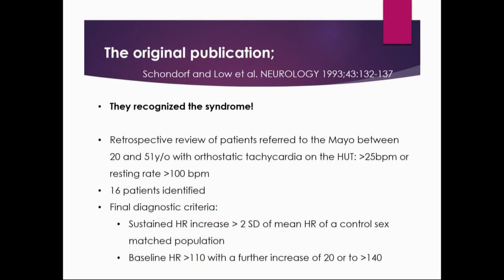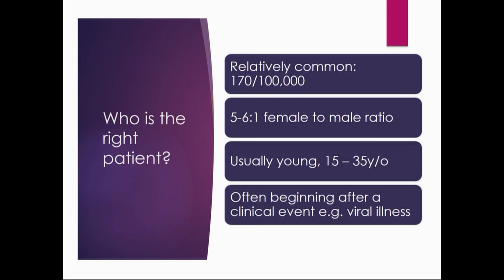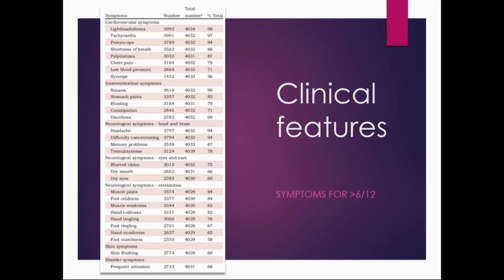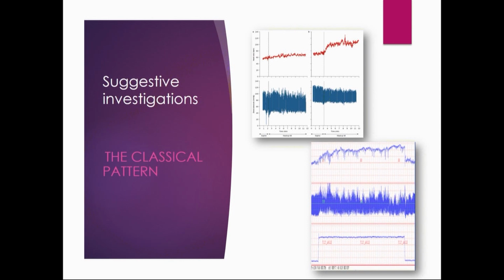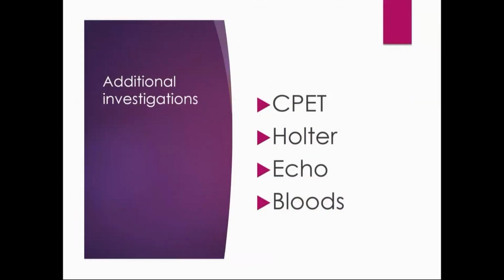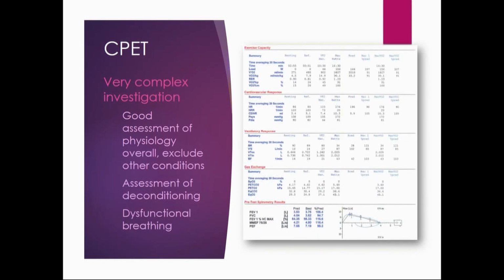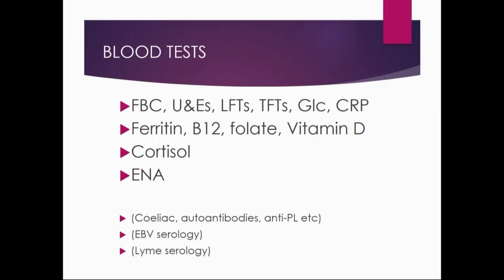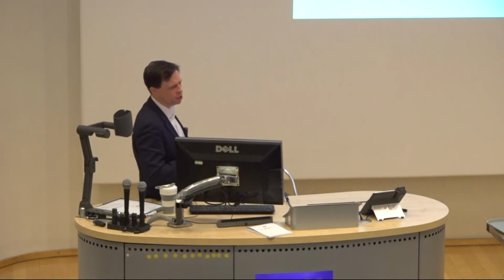Dr Nick Gall - Making a diagnosis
London PoTS Masterclass - 9th December 2019